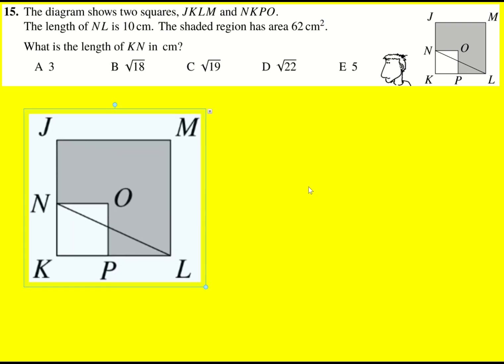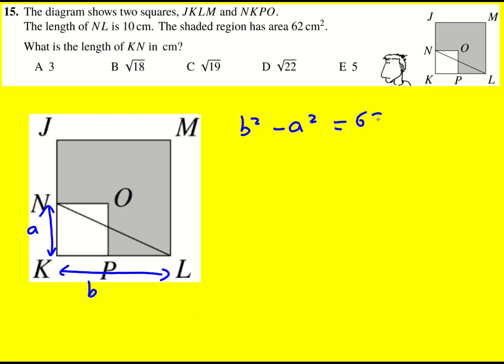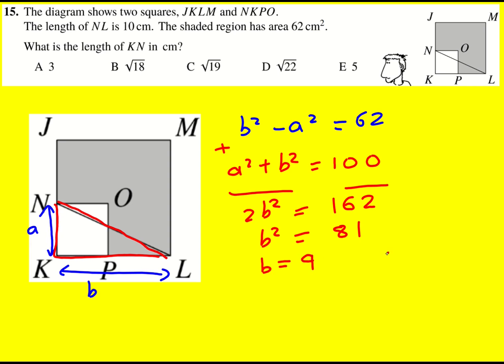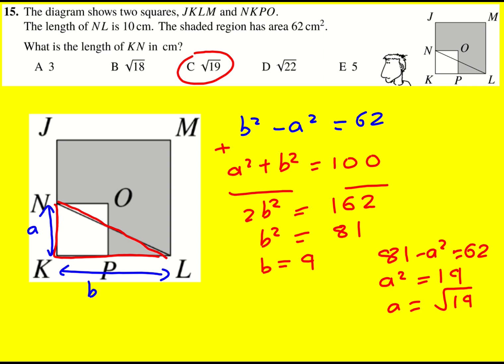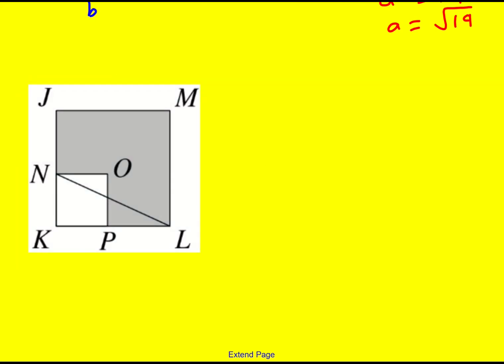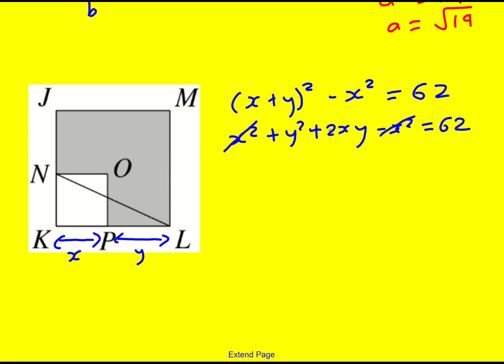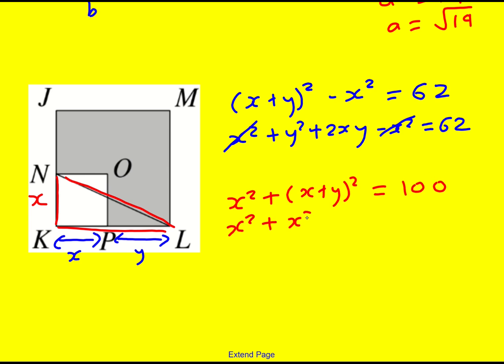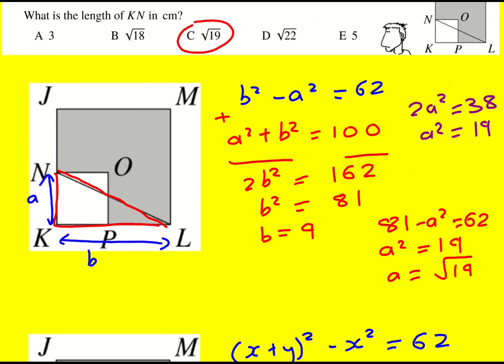SMC 2024 q15 (UKMT Senior Maths Challenge)